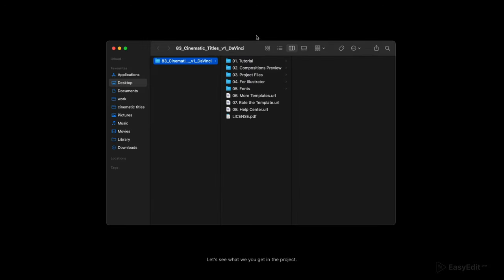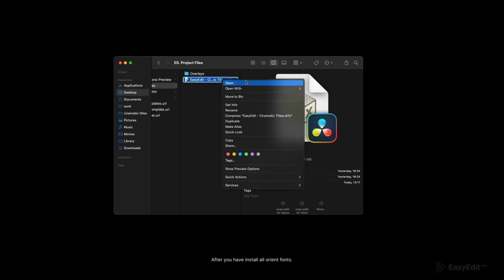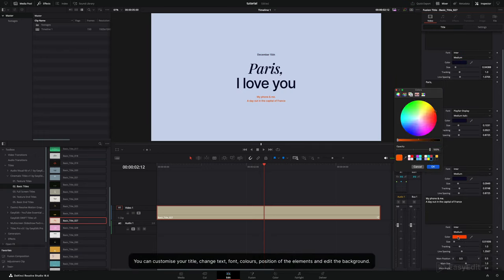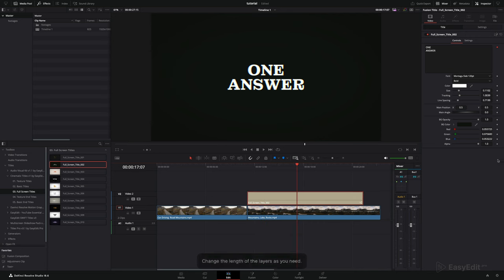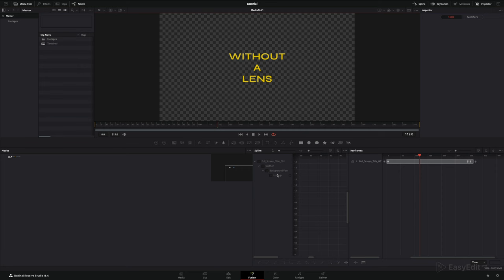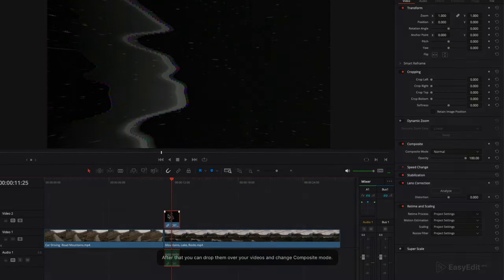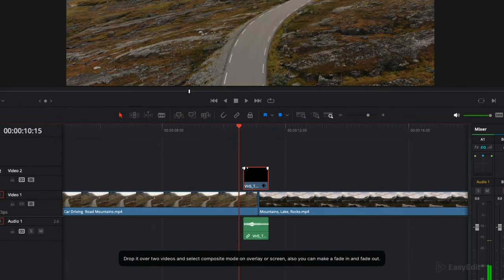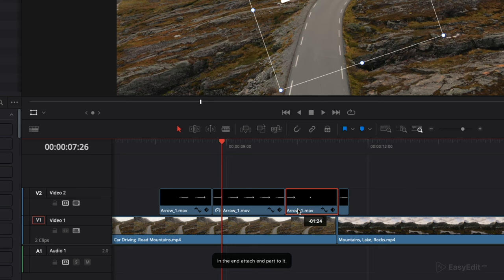MASTER your DAVINCI RESOLVE Edits with 350 Cinematic Titles!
Turn any video into a movie with Cinematic Titles!

The project includes Basic Titles, Texture End Titles, Light Leaks, Film Burns, Transitions, CRT Overlays, Animated Textures and much more! Choose among 18 categories, including movie credits, cinematic icons, and sound effects to finish the look with details.

Inside you’ll find a wide range of DaVinci Resolve templates, prepared to become a part of your movie trailer, film intro, indie music clip, or digital poster! Each template supports 4K to make your title sharp on a big screen.

Spend your time on creativity - the customization is easy for beginners. Mix&Match titles with overlays and backgrounds to achieve a unique design. Any combination will match!

Customize any color, easily change text, and resize the composition to fill your needs. You can auto-resize the templates to vertical resolution and announce your films on social media.

Add some crisp to your clip with 8mm & 16mm film grain, TV noise, and signal distortion.
Finally, a cherry on the pie - use vector files to create your own cinematic title and logo!

 Cinematic Titles will make any video look like a high-quality cinematic production!

TIMING:
00:00 - Intro
00:13 - Overview
00:48 - Project Files Installation
01:09 - Import & Editing
01:52 - Texture Files
02:51 - Character Level Styling
03:46 - Overlays
04:14 - Transitions
04:43 - Animated Markers